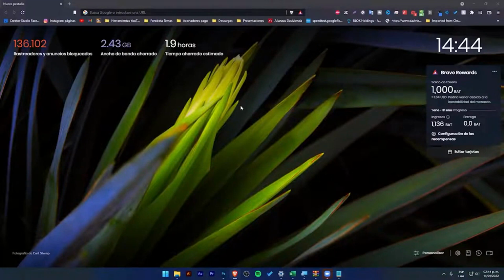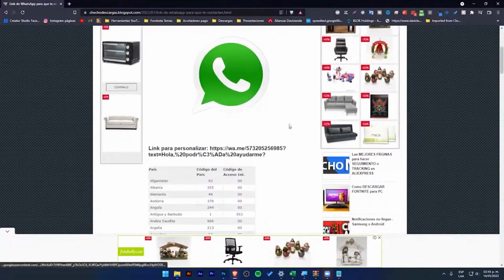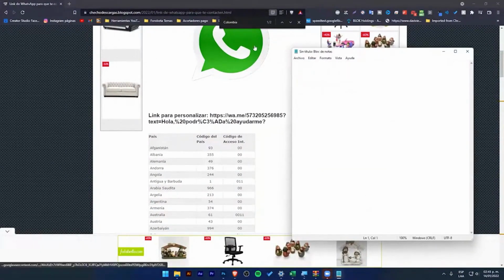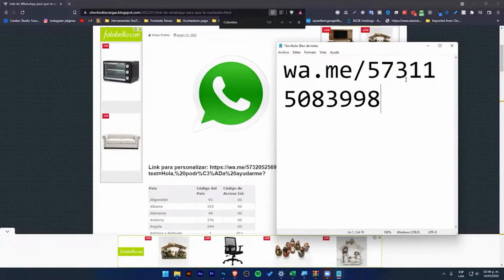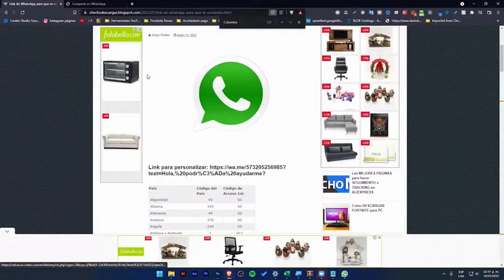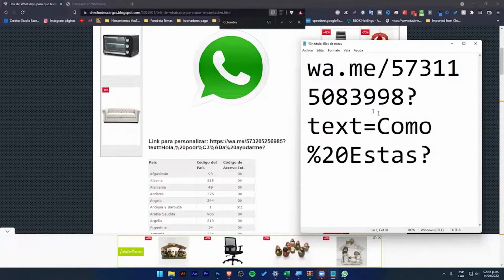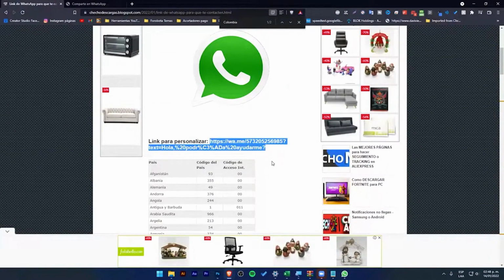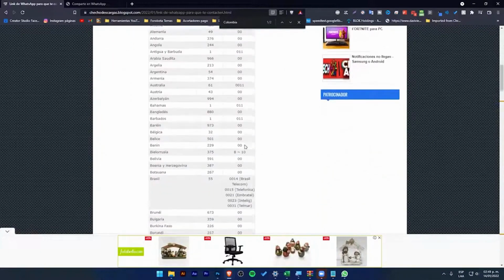How to Get My WhatsApp Link With A Message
How to create a WhatsApp link so they can contact you with a message for Facebook, Instagram or Business.